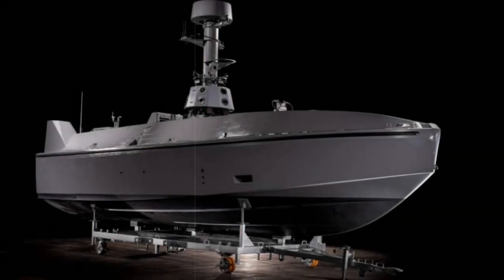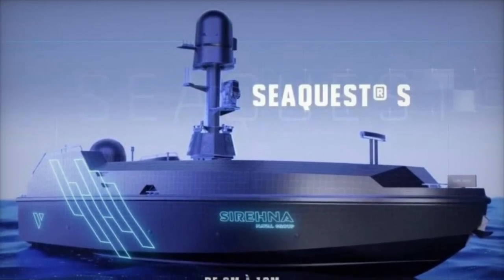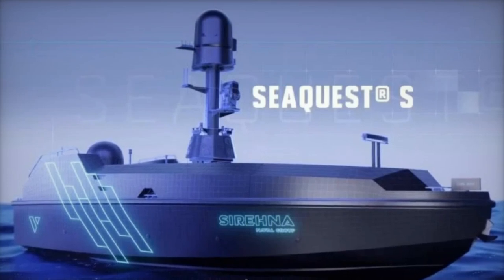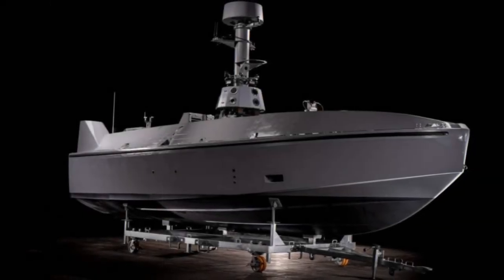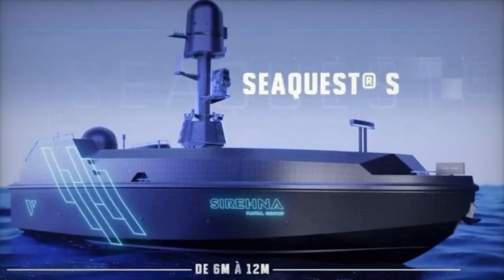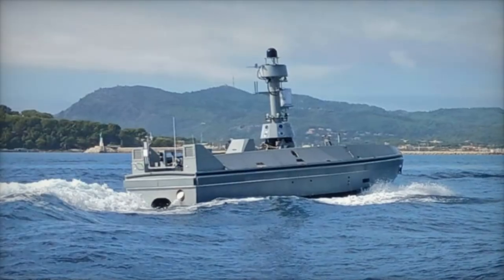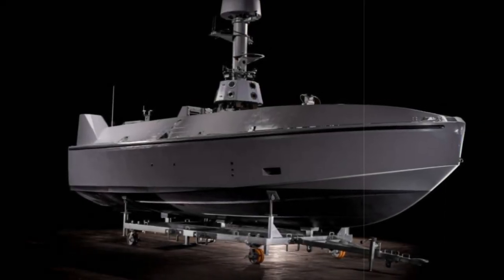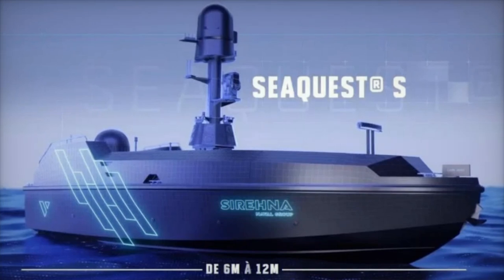Naval Group Seaquest S at Euronaval 2024 Future of Uncrewed Naval Warfare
At Euronaval 2024, Naval Group showcased its innovative uncrewed surface vehicle (USV), the SeaQuest-S, a 9.3-meter craft designed for modern maritime security. This advanced vehicle features a modular design and a 4-meter Panoramic Sensor Integrated Module (PSIM) that integrates navigation and security systems. The SeaQuest-S enhances naval deterrence, intelligence gathering, and combat support capabilities, making it suitable for various governmental and civilian applications. With the ability to accommodate drones and customizable internal configurations, the SeaQuest-S is combat-ready and can seamlessly integrate with various naval vessels. Powered by a powerful diesel engine and capable of speeds up to 35 knots, this USV can operate autonomously or in swarms, making it a game-changer for securing sensitive areas. The launch of the first production unit in July 2024 highlights Naval Group's commitment to advancing uncrewed technologies and modular naval systems.